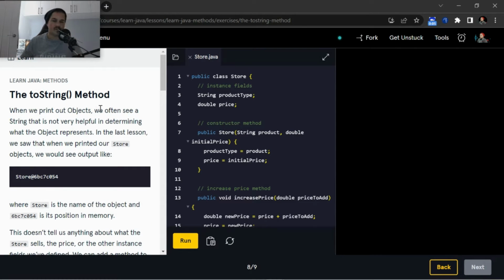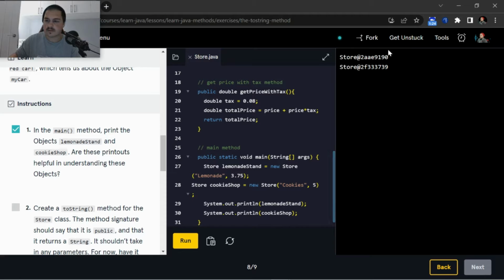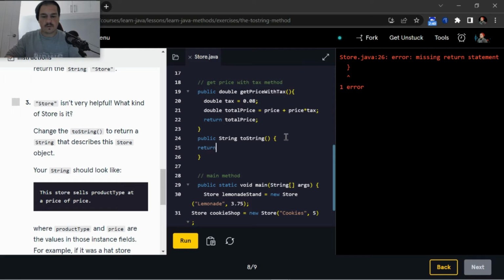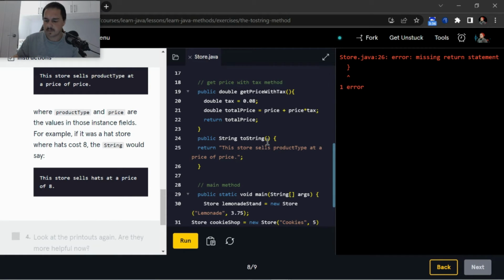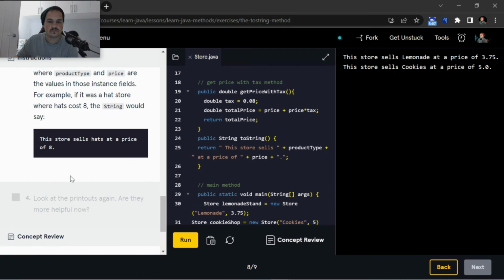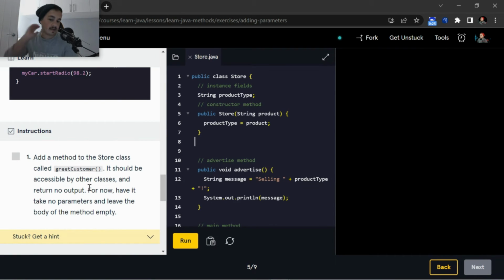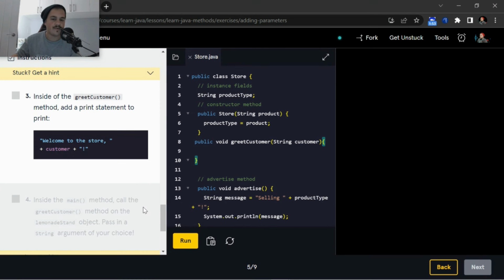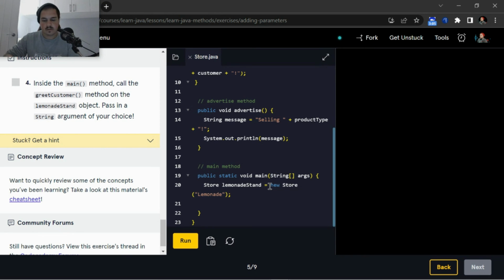Java Tutorial For Beginners #17